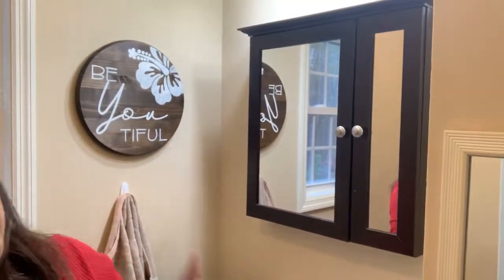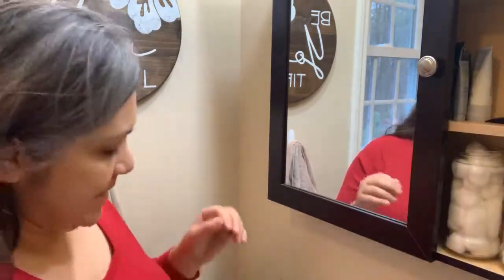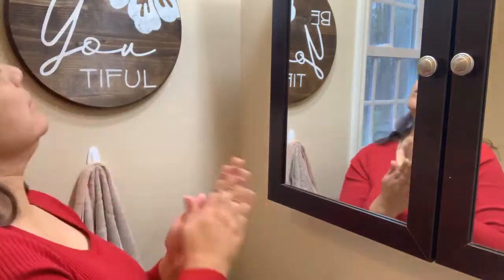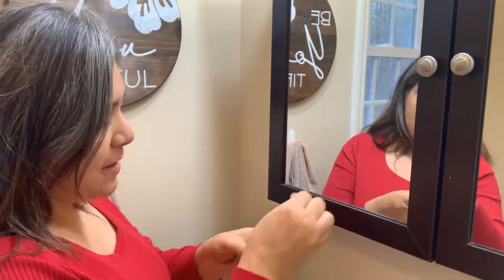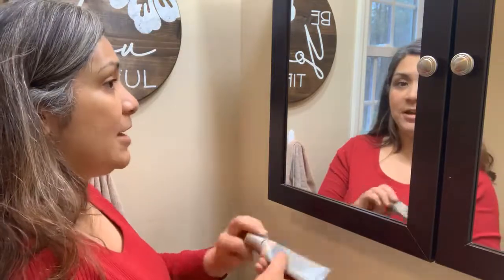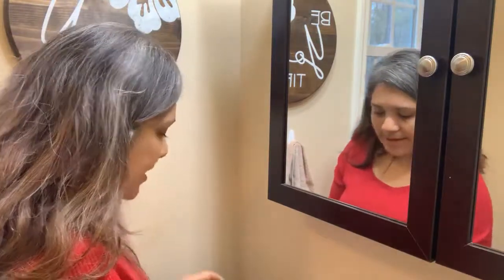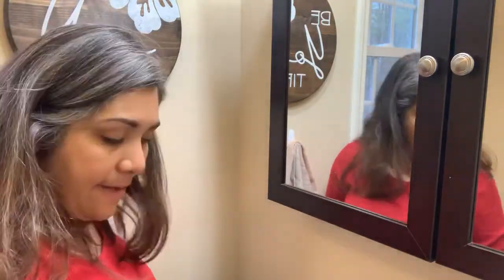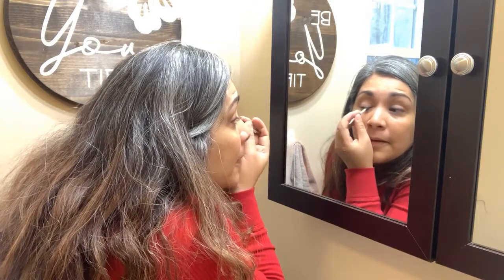Stay at Home Make-Up Time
How I get ready to just stay home and why